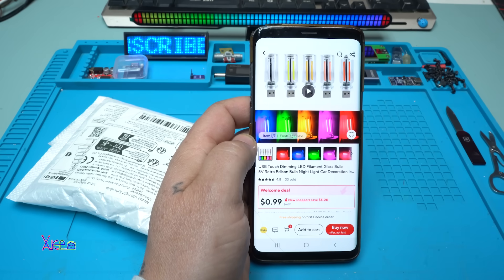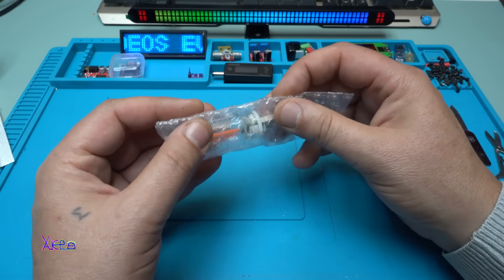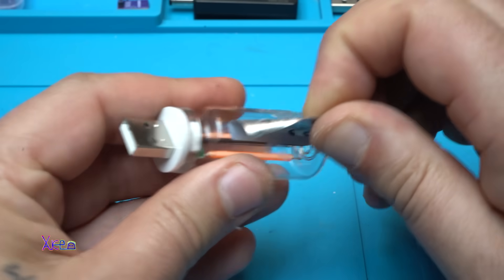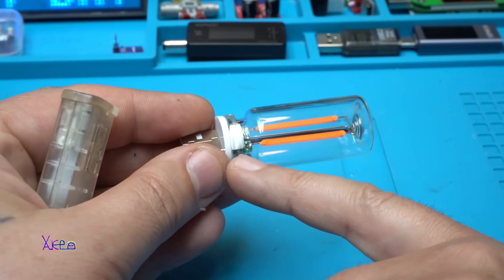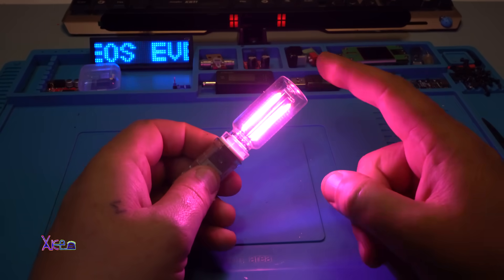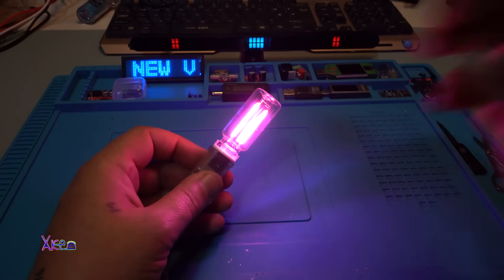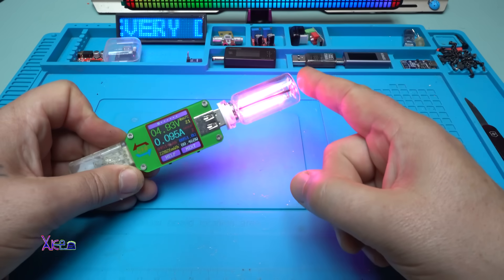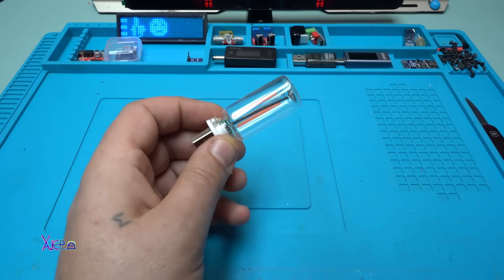WHY THIS $1 Aliexpress Module is AWESOME?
Buy me 1 Coffee and I will mention you in my videos as support

OTHER AMAZING ALIEXPRESS MODULES
 18650 Lithium Battery Capacity Tester Module MAh MWh Digital Battery Power Detector Module 18650 Battery Tester Type-C.

 PHOMAX 2-40PCS 1.5V AAA/AA Lithium Batteries Rechargeable Li-ion Cyclic Charging Microphone Flashlight Batteries Pack.
AAA size

DC 3v single chip led digital watch electronic clock kit smart electronic clock module diy kit.

 Outdoor windproof double arc pulse flameless lighter flashlight compass multifunctional lighter led display sealed waterproof.

 AHT20 BMP280 Module High-precision Digital Temperature Humidity and Air Pressure Sensor.

ESP8266 with different colors: